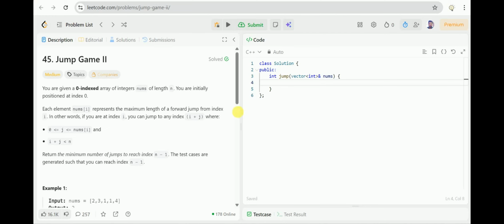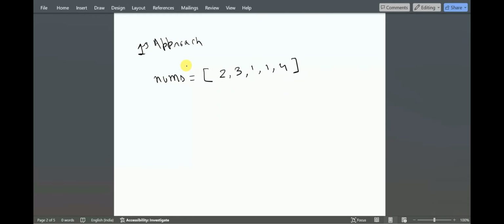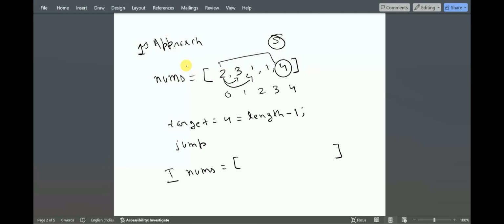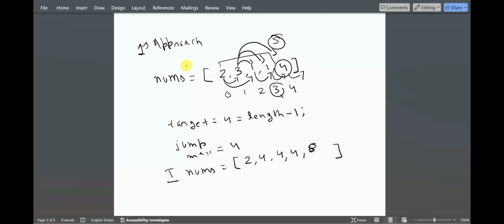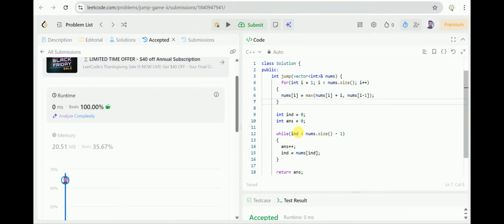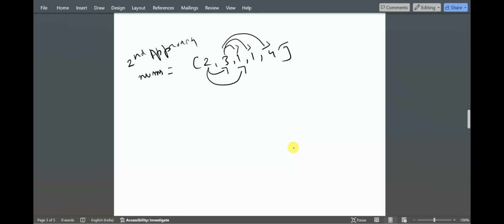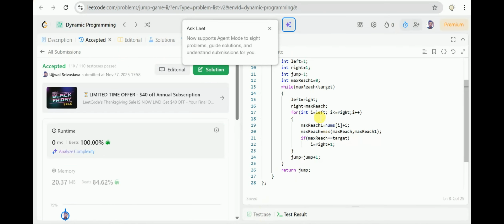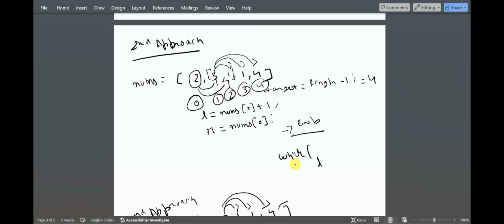CPP with O(n) Complexity | 45. Jump Game II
Two Approaches , CPP with O(n) Complexity , You are given a 0-indexed array of integers nums of length n. You are initially positioned at index 0.

Each element nums[i] represents the maximum length of a forward jump from index i. In other words, if you are at index i, you can jump to any index (i + j) where: